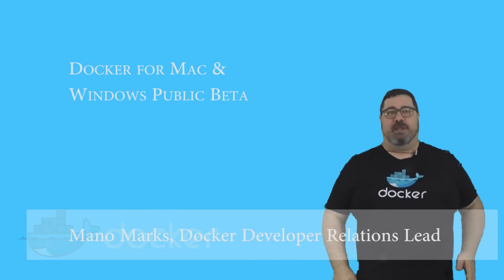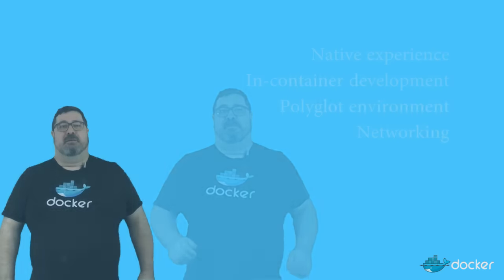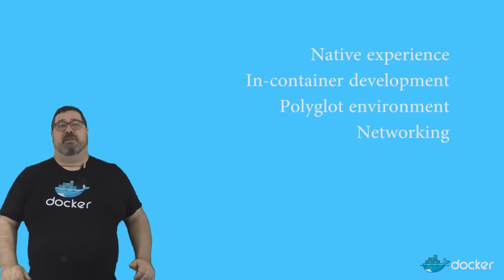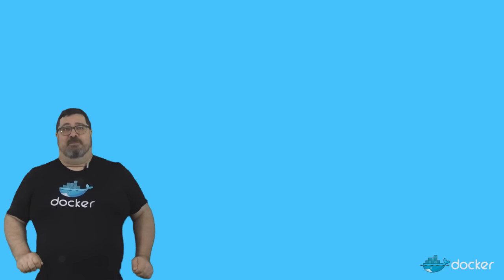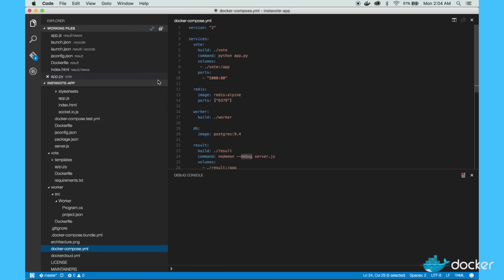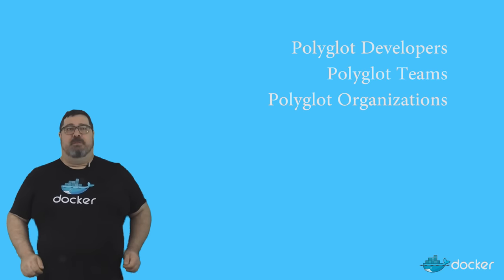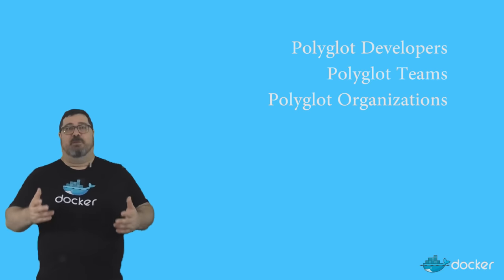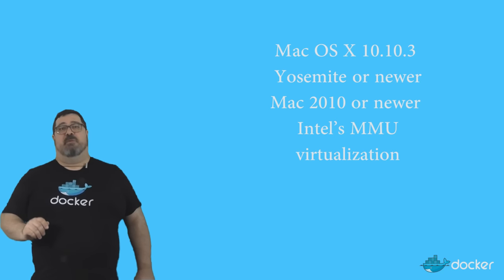Docker for Mac and Windows Public Beta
So today we’re happy to announce that we’re opening up the beta for Docker for Mac and Windows to everyone. And along with the beta for Docker for Mac and Windows, you get the new Docker 1.12 release candidate.

* A faster and more reliable native development environment by using hypervisor support built into each platform.
* In-container debugging and development by improving volume support to automatically notify Docker Engine when a file changes and update it in the container. This allows you to get started developing with just a text editor and Docker, without having to install run-times and dependencies.
*Native networking that lets Docker for Mac and Windows work easily with VPNs.